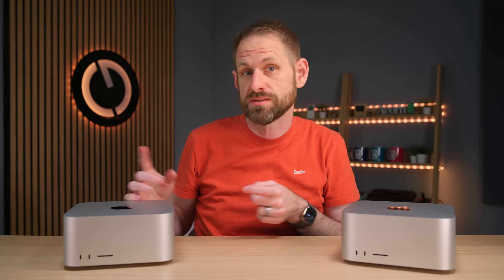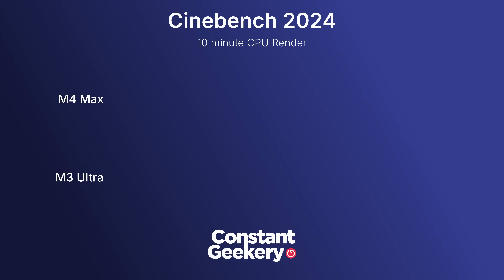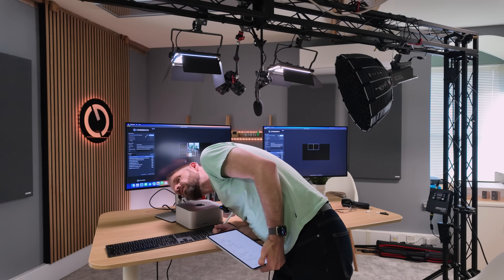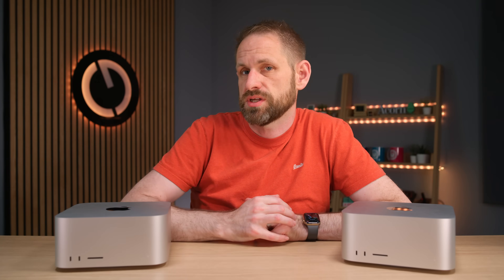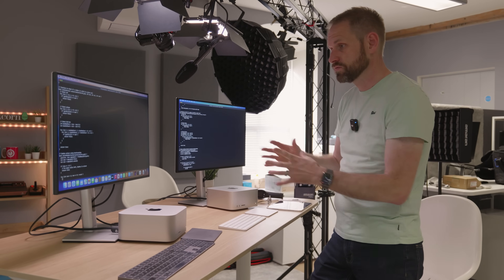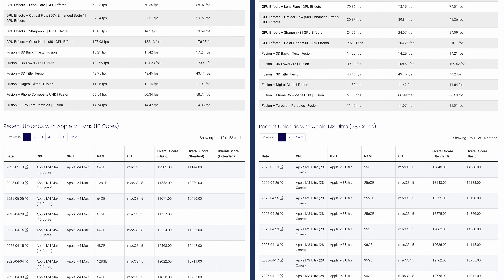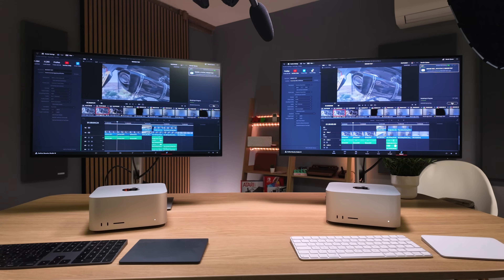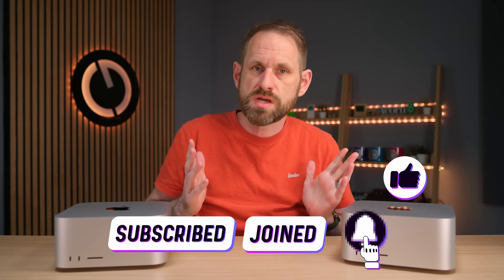Which is BETTER? ... M4 Max OR M3 Ultra ... Mac Studio Test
Which Mac Studio should you buy for creative workflows, like image editing, 3D rendering, photography and video editing? How do they perform with AI tasks and running LLMs? Should you choose M4 Max, or raid the piggy bank for M3 Ultra?

I've been testing both machines...

CHAPTERS
0:00 Intro
1:22 Single-core performance
1:53 Multi-core performance
2:36 Power draw, temperatures and noise levels
4:15 GPU Performance
5:40 Affinity Photo 2 - vector & raster graphics
6:15 Photography - ON1 Photo RAW
6:54 AI, Neural Engine & LLMs
9:50 PugetBench for Davinci Resolve
12:39 Other video editing applications
13:12 Davinci Resolve render test
13:53 Port differences
14:08 Conclusion